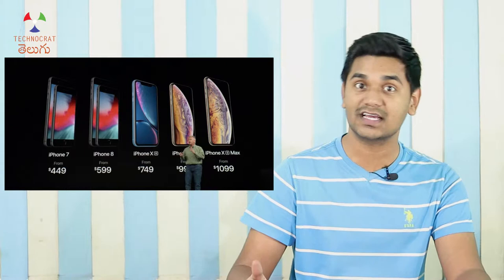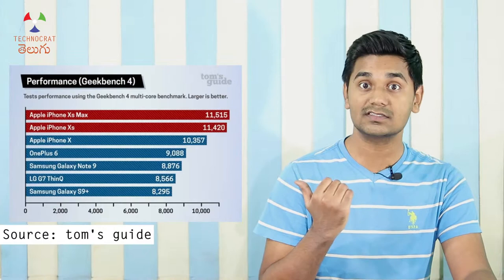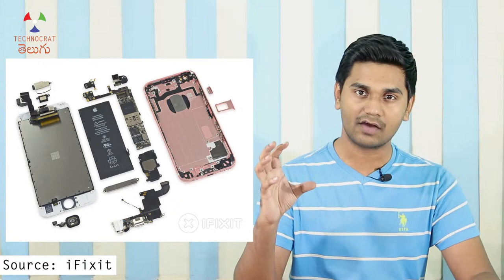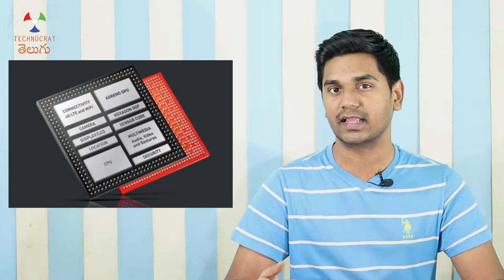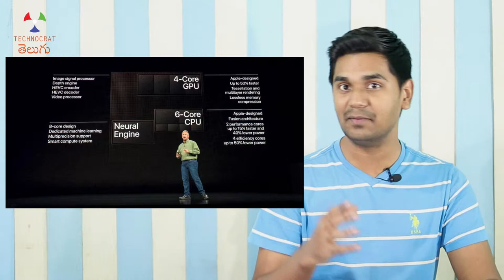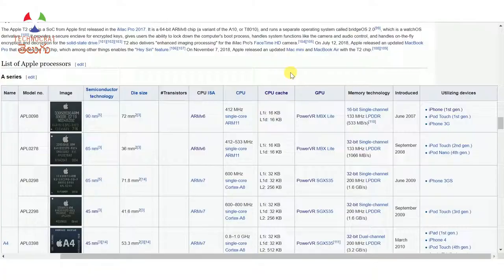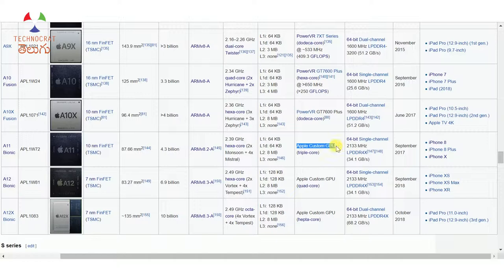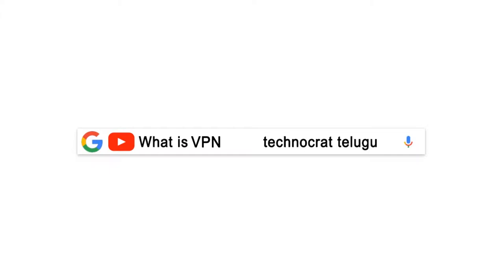Why Snapdragon processors are not used in Apple iPhones? | TCT_Processor_Series 44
We see new iPhone releasing each year in the month of September. It is the phone we all look up to even if we have the intention of buying it or not. Any other phone, may it be a flagship like Samsung Galaxy S series phone or flagship killer like OnePlus phone or a Budget phone like Redmi Note series, we ask about other specifications. But, if it is an iPhone, we only as for the names, the color variants and obviously the price. Apple has such a hypnotic brand image. Apple has never said the amount of RAM in an iPhone is any of the launch events. What processors do we have in an iPhone? Why don’t we see a Snapdragon processor in an iPhone? Let’s explore in this video.